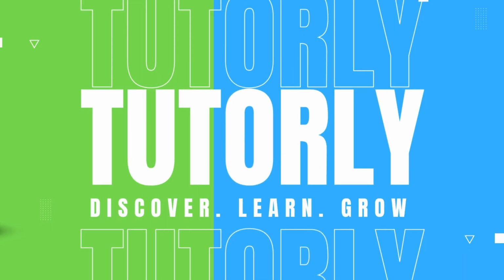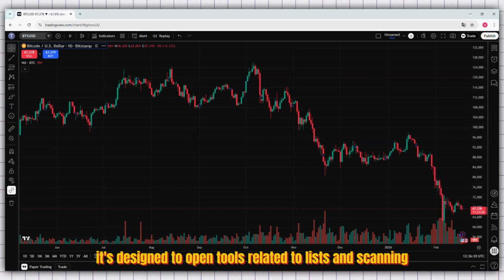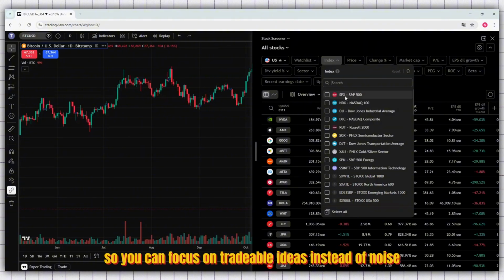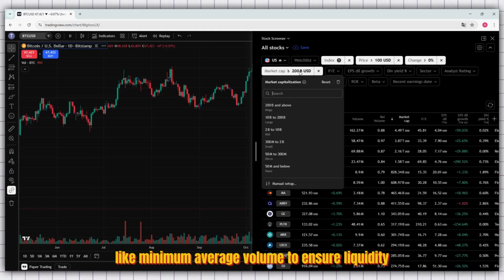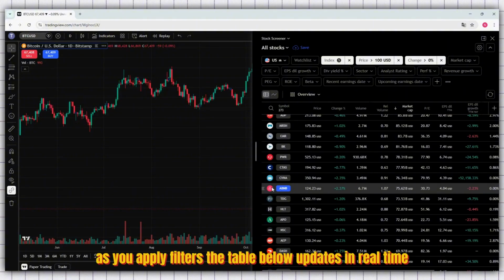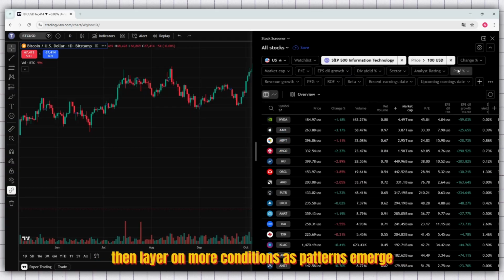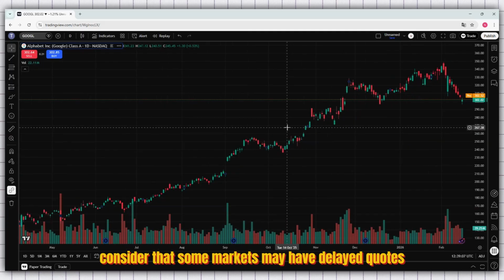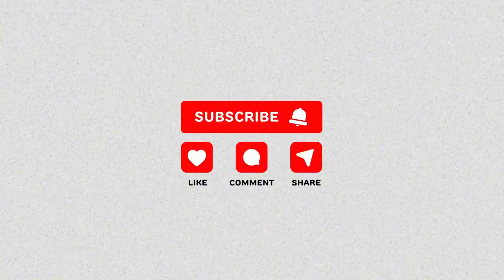How to Access Screeners in TradingView (2026 Guide)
Discover the power of TradingView Screeners Access in 2026 and take your trading to the next level. This video explores the features and benefits of TradingView Screeners Access, a game-changing tool for traders and investors. Learn how to use TradingView Screeners Access to filter and analyze stocks, forex, and cryptocurrency markets with ease. Get insights into the latest market trends and make informed investment decisions with TradingView Screeners Access. Whether you're a beginner or an experienced trader, this video will show you how to maximize your trading potential with TradingView Screeners Access in 2026. Stay ahead of the curve and start trading like a pro with TradingView Screeners Access.